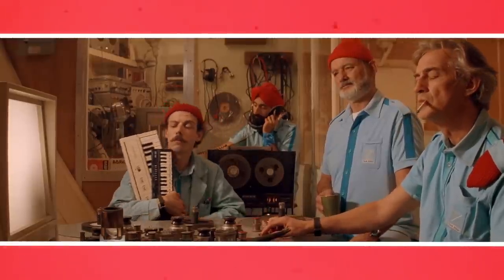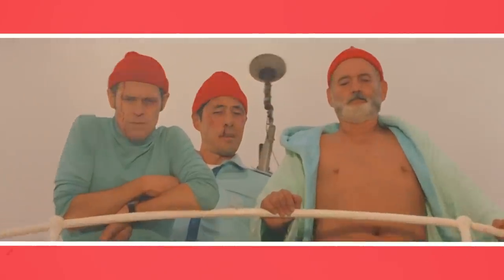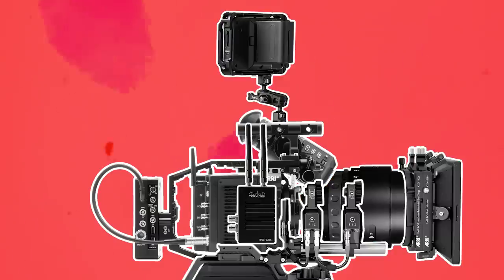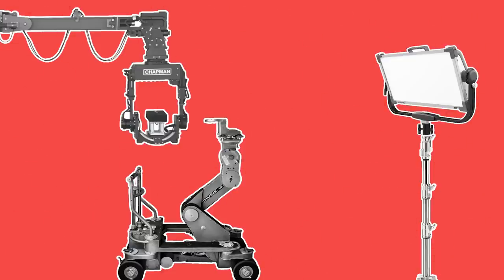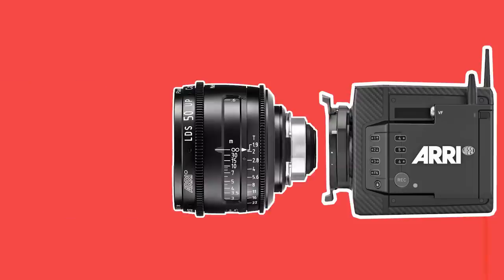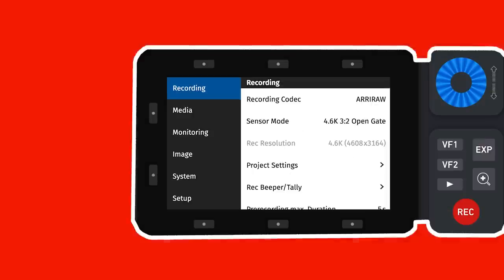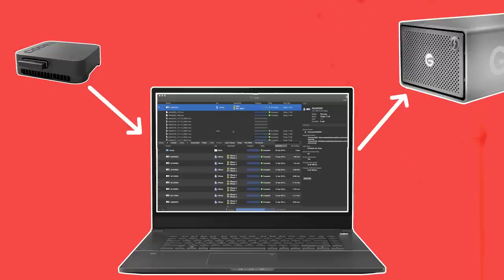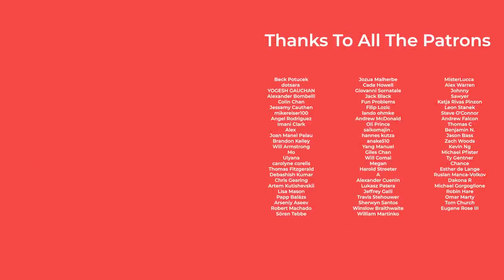How Pro Filmmakers Gear Check Before Shooting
Let's look at how professional crew members gear check cinema cameras before shooting with them.

ANBR - 'Premiere'
Less Gravity - 'Frosty'
Kicktracks - 'Fat Banana'
Magiksolo - 'Itabashi'
Be Still The Earth - 'Tankestrom'
Rotem Cinamon - 'Dreaming About Summer'
Flint - 'Through Valleys'
Kennedy - 'One Ocean Of Mine'

0:00 Introduction
0:40 Why Do A Gear Check?
2:54 Gear Check
4:45 Squarespace
5:48 Gear Check
11:25 Conclusion